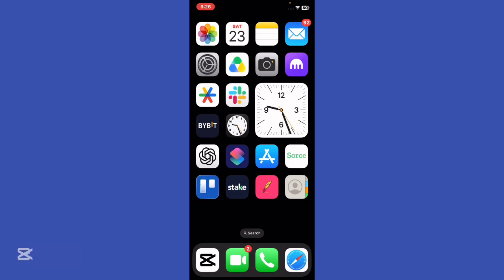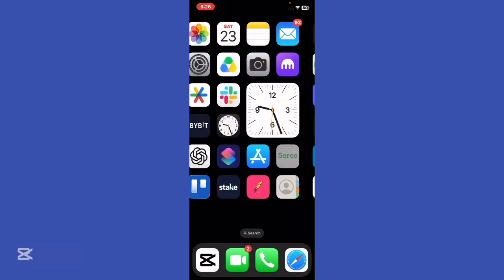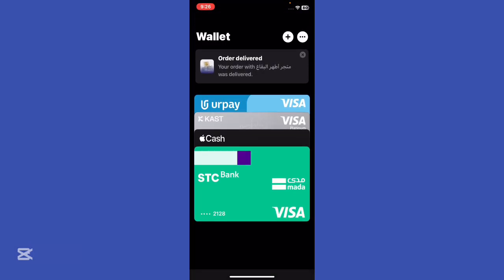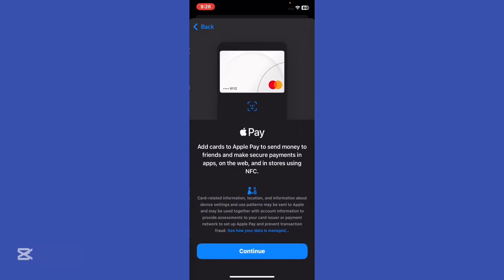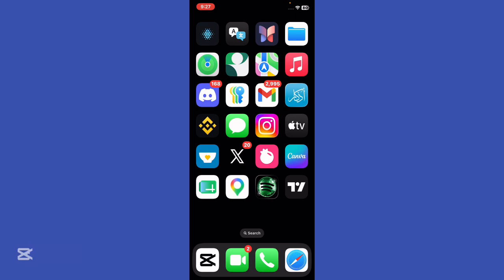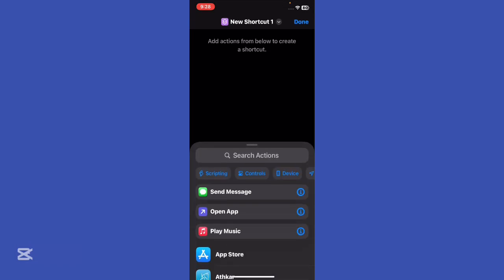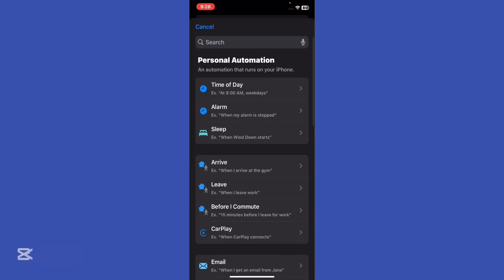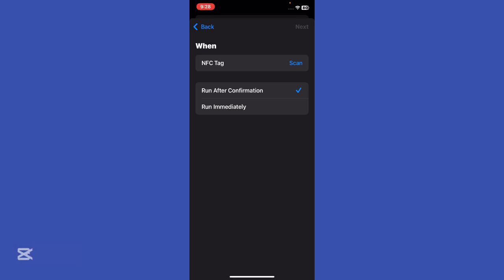What Is NFC And How To Use It On iPhone? (2026)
What Is NFC And How To Use It On iPhone?

Ever wondered what NFC is on iPhone and how it works? 📱📶
In this quick tutorial, I’ll explain NFC (Near Field Communication) and show you how to use it on your iPhone for payments, tags, automation, and more.

In this video, you’ll learn:

What NFC actually is 🤔
How NFC works on iPhone
How to use Apple Pay with NFC 💳
How to scan and use NFC tags
How to create NFC automations using Shortcuts ⚙️
Bonus: hidden NFC tricks most iPhone users don't know 🔥

✅ Works on supported iPhones
✅ No extra apps required for basic NFC use

👉 Watch till the end to unlock the full power of NFC on your iPhone!